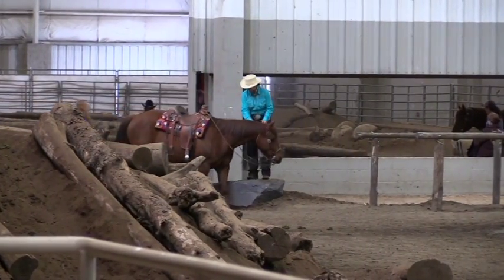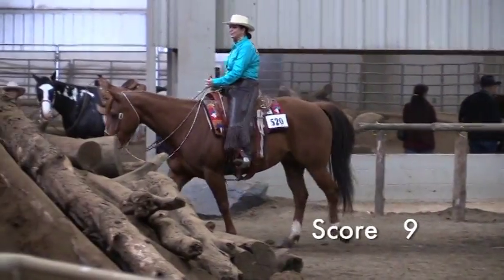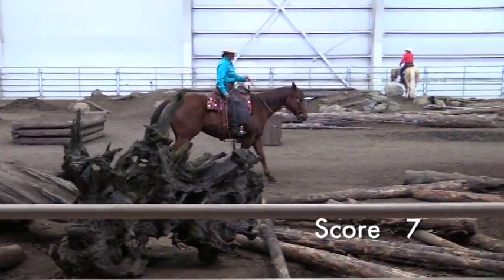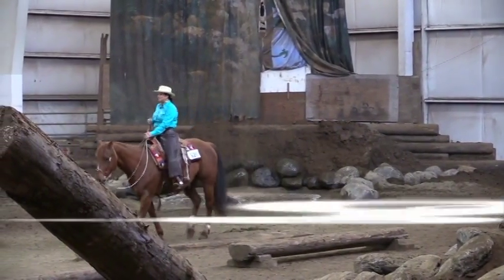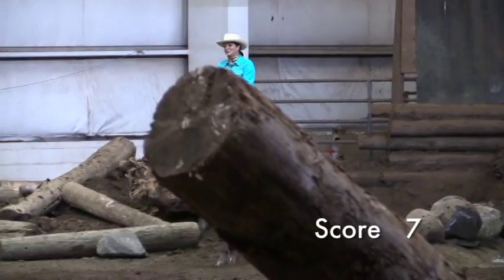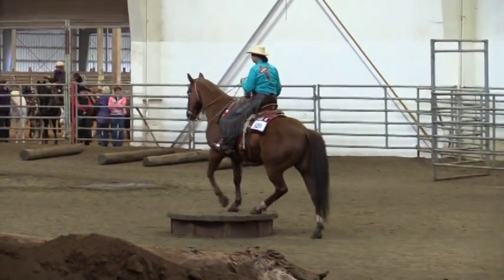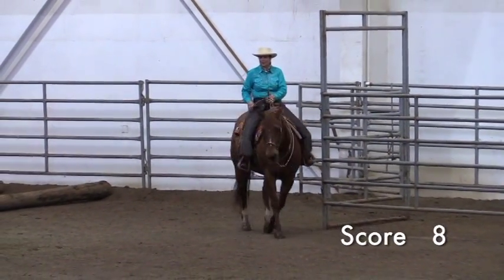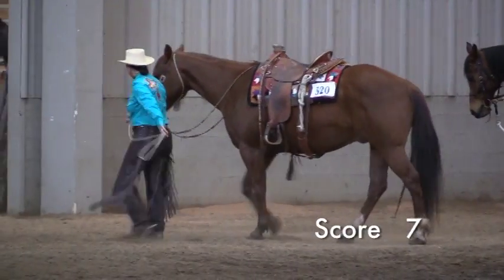VTS 01 1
Bingst and Dana OHC Spring Trail Clinic